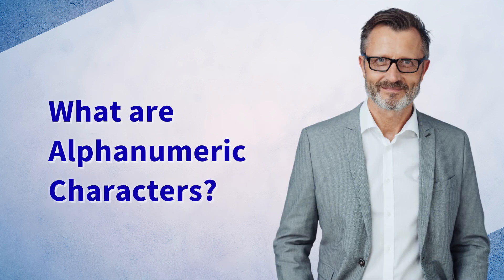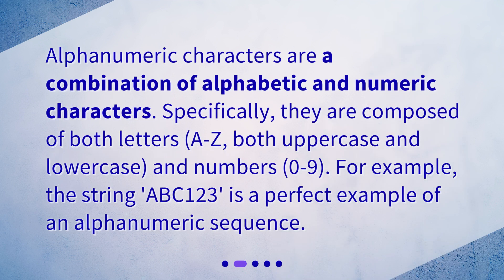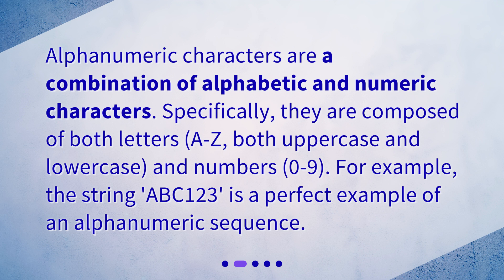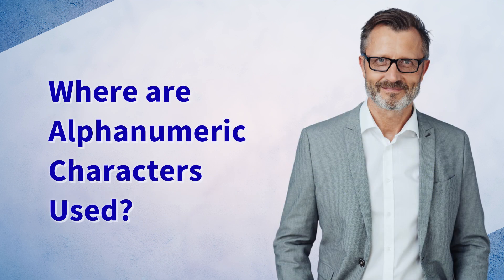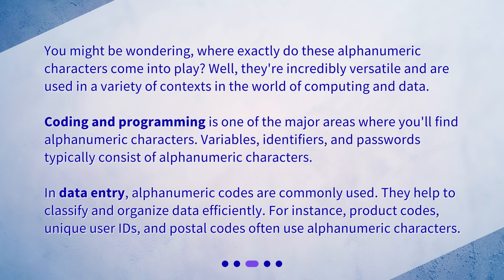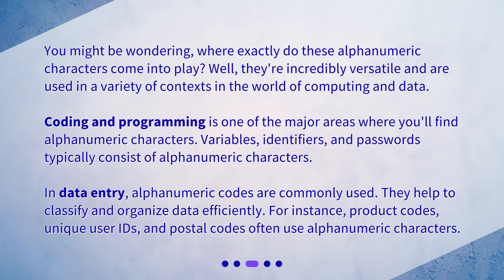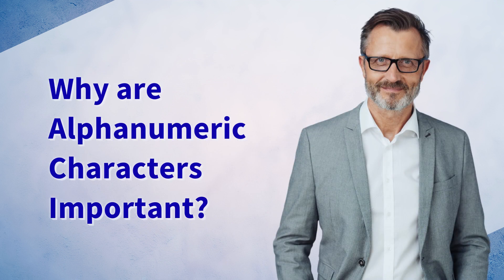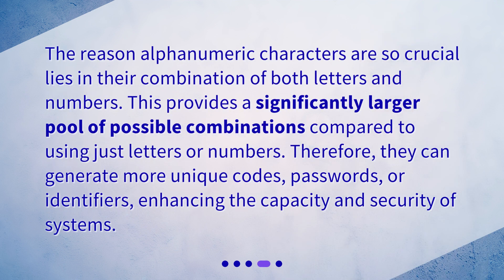What is an alphanumeric character?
Decoding Alphanumeric Characters • Discover the power of alphanumeric characters in the digital universe! In this captivating video, we explore what these characters are, where they are used, and why they are so important. From coding and programming to data entry, alphanumeric characters play a vital role in enhancing system capacity and security. Join us on this journey and unlock the potential of these versatile characters!

00:00 • What is an alphanumeric character?
00:19 • What are Alphanumeric Characters?
00:44 • Where are Alphanumeric Characters Used?
01:26 • Why are Alphanumeric Characters Important?